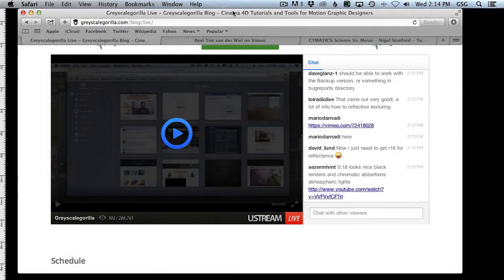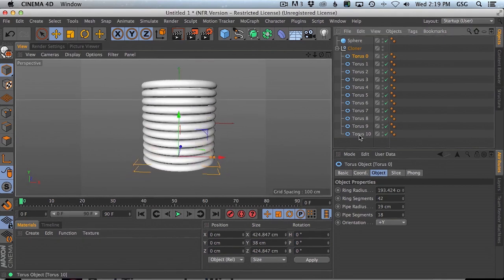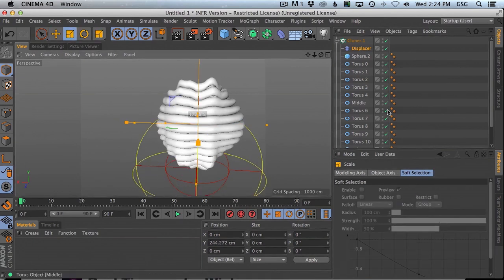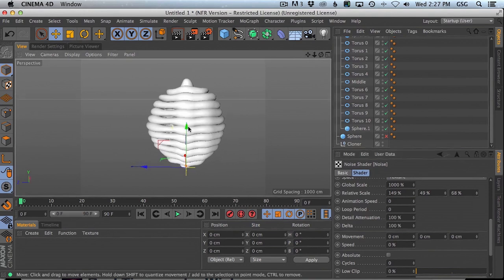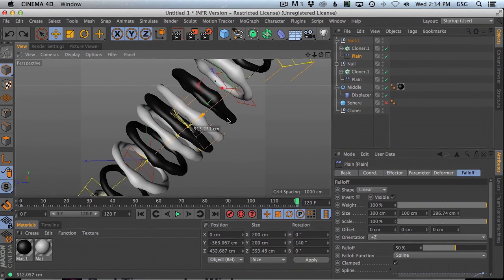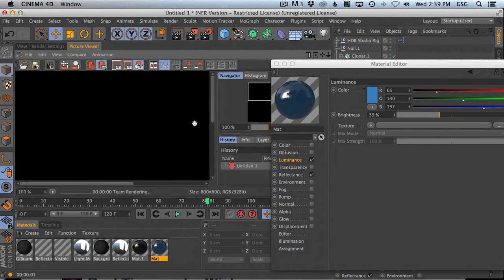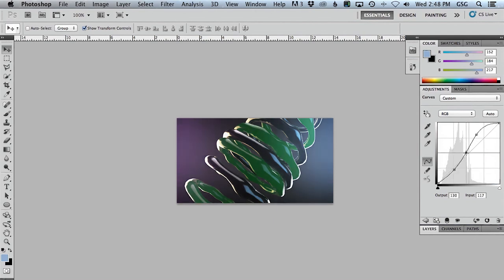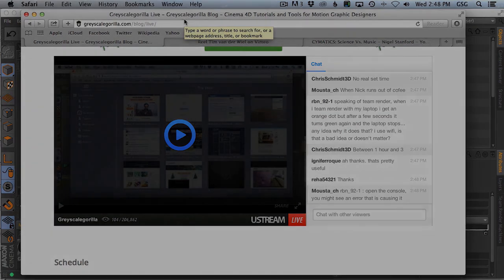Create this Animated Mograph Cinema 4D Reveal | Greyscalegorilla Tutorial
In this classic Cinema 4D tutorial, recorded during a live episode of AskGSG, Nick Campbell builds this out using mograph, displacement, reflections and more.